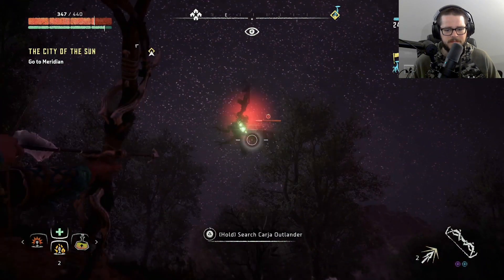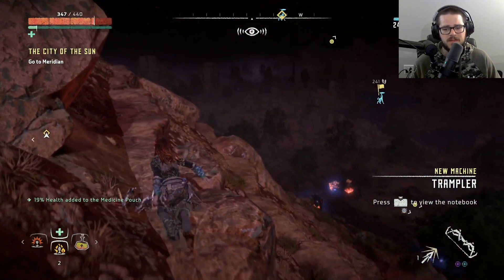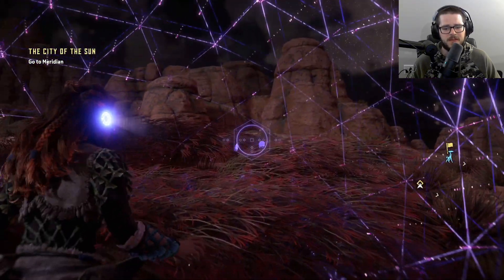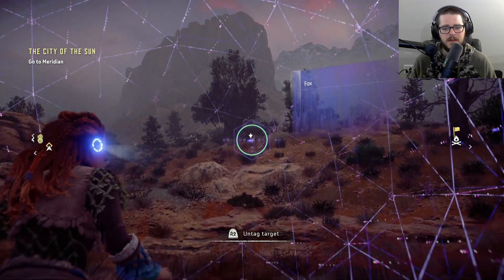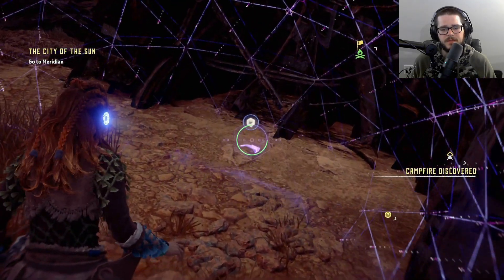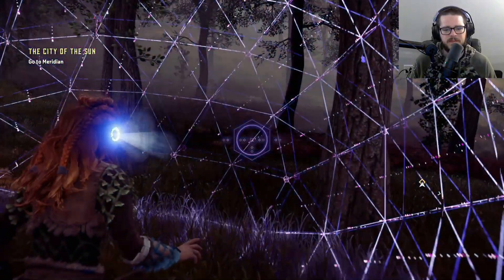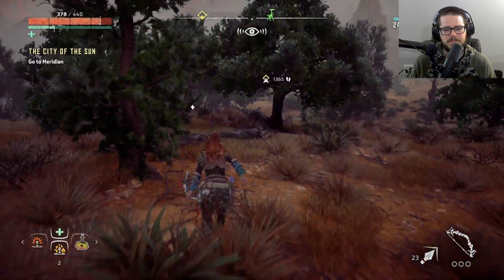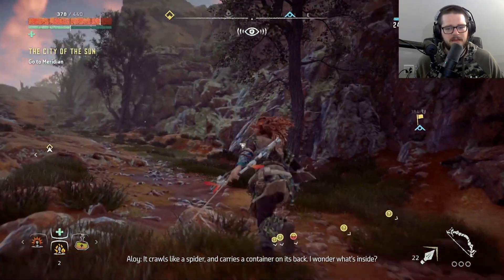Into Carja Lands - Horizon Zero Dawn Let's Play - Episode #31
After much adventuring and distractions, we have finally made it past the Carja border forts and entered Carja lands. The machines here will prove to be more formidable and dangerous than the ones we are used to, and the distractions are only going to multiply.

Horizon Zero Dawn is an adventure game developed by Guerilla Games, where you play as a tribal outcast named Aloy, growing up in a post-apocalyptic world where robots had gained sentience and now live alongside organic life. Aloy embarks on an adventure to learn what she can about her heritage and the robots, as decades of mysteries come crashing down upon her.